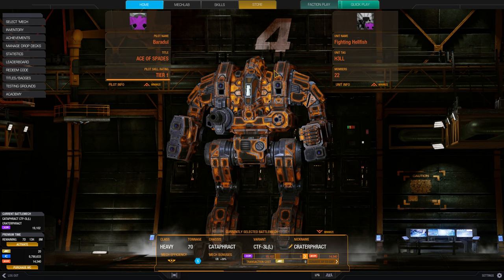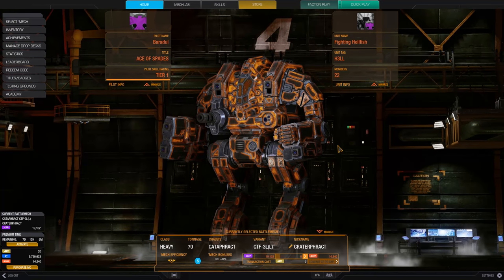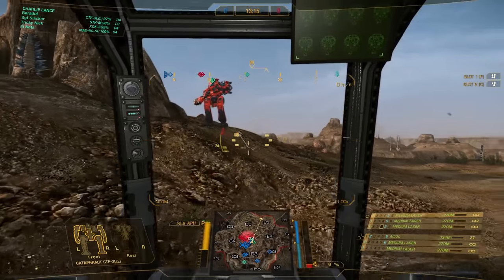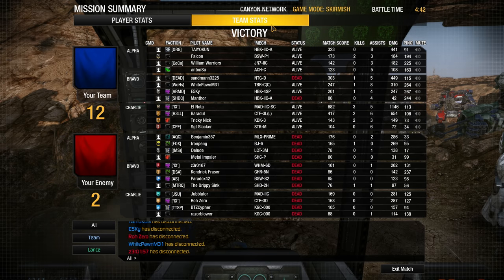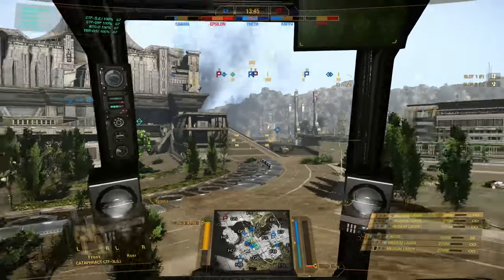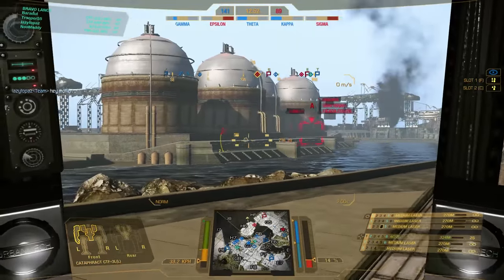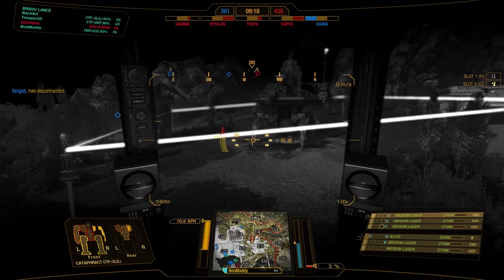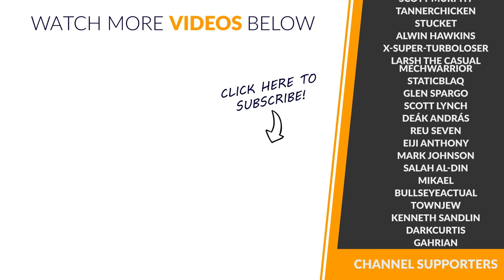"The Sprinter" MASC Cataphract CTF-3L - Mechwarrior Online - The Daily Dose #122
When you combine a very durable Heavy Mech with brawling abilites and a MASC you get a really good frontline brawler. Today we are playing the Cataphract CTF-3L which can be devastating in close quarter combat. The MASC allows you to make a quick sprint into the fight and also helps when peeking around corners. The huge accelleration bonus helps you getting quickly back to cover.

Also the Cataphract is an overall sturdy Mech with great hitboxes and can tank a lot of damage while putting out massive firepower with the AC20 in the right side torso. However, this build runs a little hot because of the 5 Medium Lasers that I took as backup weapons. So watch your heat management when you are in the fight. Shutting down right in front of your enemy is deadly in a brawl.

Loadout:
1x AC20
5x Medium Laser
MASC
Engine: STD285